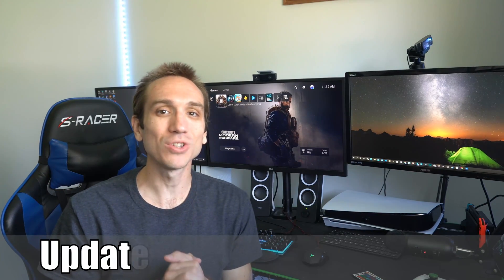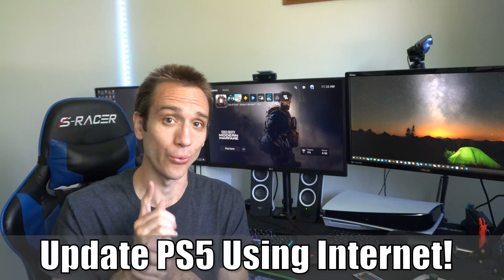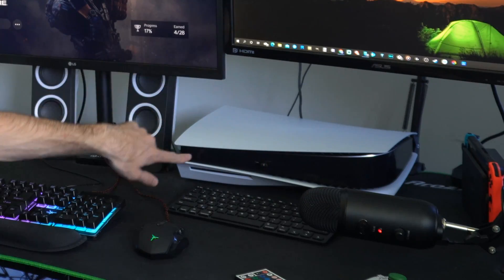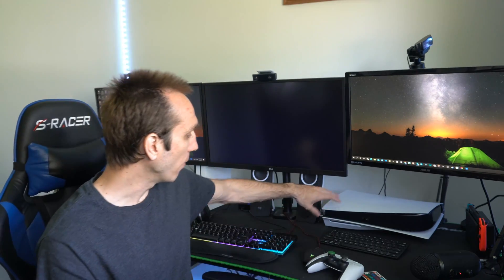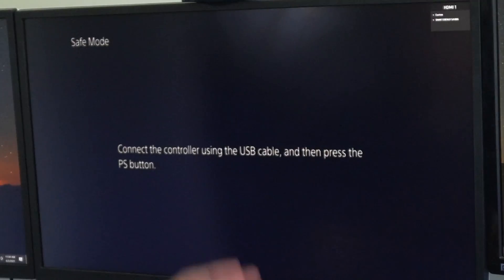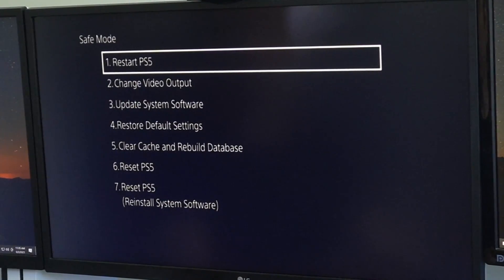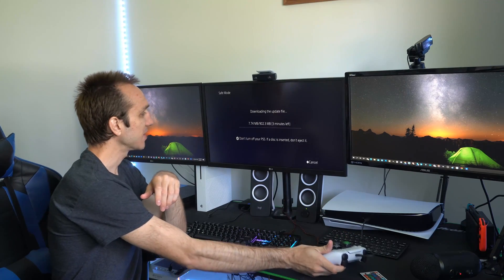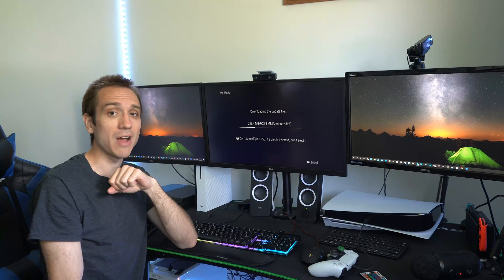How to Update PS5 System Software using Internet (Reinstall Tutorial)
Do you want to know how to update the ps5 system software or firmware using the internet? This is very easy to do. You can reinstall the latest update on your PS5 if you are having errors or issues on the ps5. To do this you will need to launch your PS5 into safe mode. Then go to update system option 3. Then go to update using internet and this will download the update and then reinstall it on your PS5. You can also update using the USB stick or device. However, update using the internet is fast and easy! ...